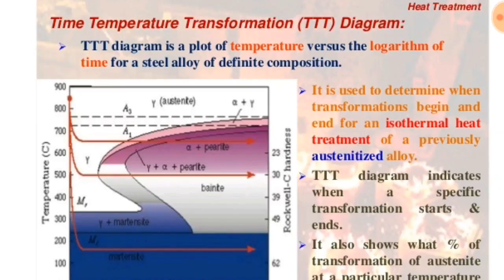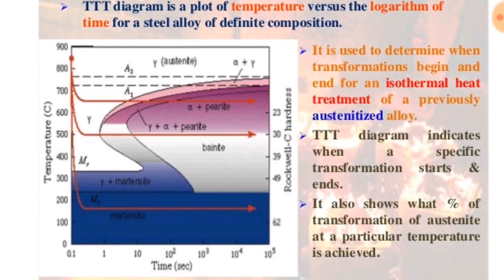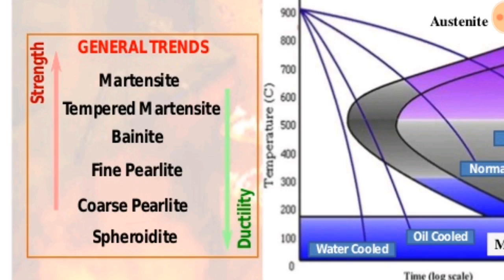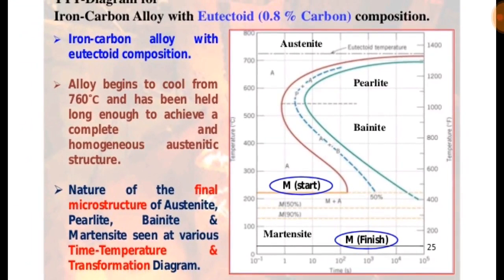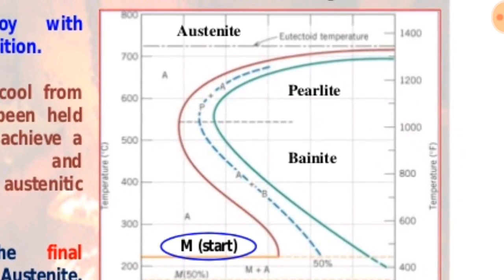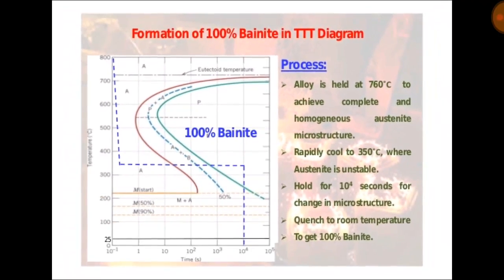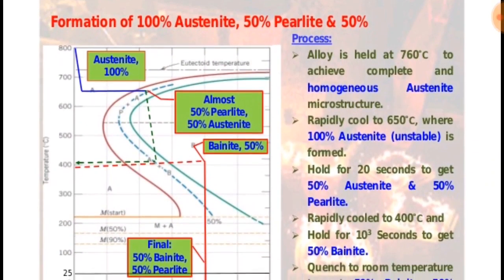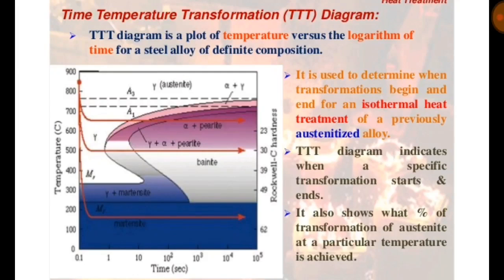TTT Diagram EXPLAINED|Time Temperature Transformation Diagram/Curves | ENGINEERING STUDY MATERIALS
TTT diagram stands for “time-temperature-transformation” diagram. It is
also called isothermal transformation diagram
Definition: TTT diagrams give the kinetics of isothermal
transformations.

Isothermal transformation diagrams (also known as time-temperature-transformation (TTT) diagrams) are plots of temperature versus time (usually on a logarithmic scale). They are generated from percentage transformation-vs time measurements, and are useful for understanding the transformations of an alloy steel at elevated temperatures.

An isothermal transformation diagram is only valid for one specific composition of material, and only if the temperature is held constant during the transformation, and strictly with rapid cooling to that temperature. Though usually used to represent transformation kinetics for steels, they also can be used to describe the kinetics of crystallization in ceramic or other materials. Time-temperature-precipitation diagrams and time-temperature-embrittlement diagrams have also been used to represent kinetic changes in steels.

Isothermal transformation (IT) diagram or the C-curve is associated with mechanical properties,microconstituents/microstructures, and heat treatments in carbon steels. Diffusional transformations like austenite transforming to a cementite and ferrite mixture can be explained using the sigmoidal curve; for example the beginning of pearlitic transformation is represented by the pearlite start (Ps) curve. This transformation is complete at Pf curve. Nucleation requires an incubation time. The rate of nucleation increases and the rate of microconstituent growth decreases as the temperature decreases from the liquidus temperature reaching a maximum at the bay or nose of the curve. Thereafter, the decrease in diffusion rate due to low temperature offsets the effect of increased driving force due to greater difference in free energy. As a result of the transformation, the microconstituents, Pearlite and Bainite, form; Pearlite forms at higher temperatures and bainite at lower.

Austenite is slightly undercooled when quenched below Eutectoid temperature. When given more time, stable microconstituents can form: ferrite and cementite. Coarse pearlite is produced when atoms diffuse rapidly after phases that form pearlite nucleate. This transformation is complete at the pearlite finish time (Pf).

However, greater undercooling by rapid quenching results in formation of martensite or bainite instead of pearlite. This is possible provided the cooling rate is such that the cooling curve intersects the martensite start temperature or the bainite start curve before intersecting the Ps curve. The martensite transformation being a diffusionless shear transformation is represented by a straight line to signify the martensite start temperature.